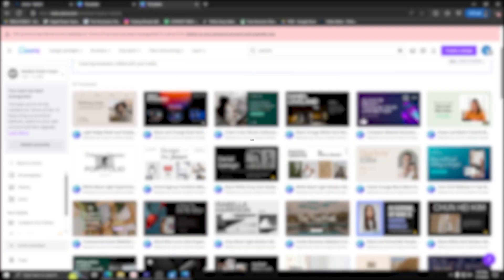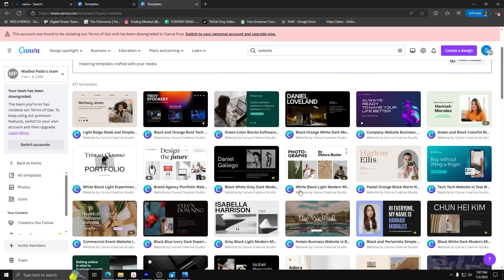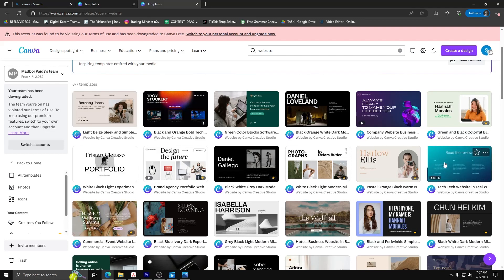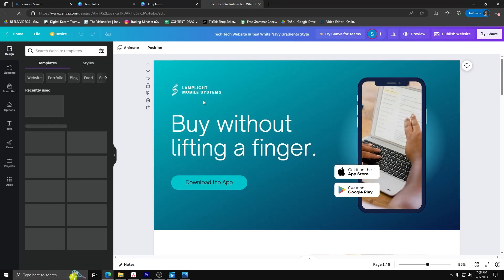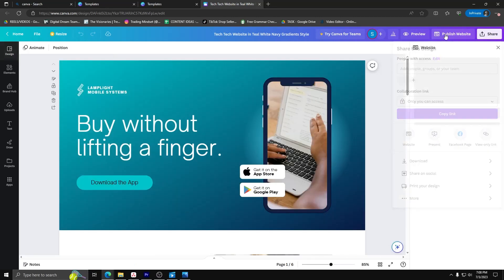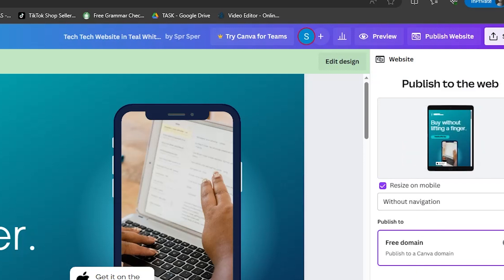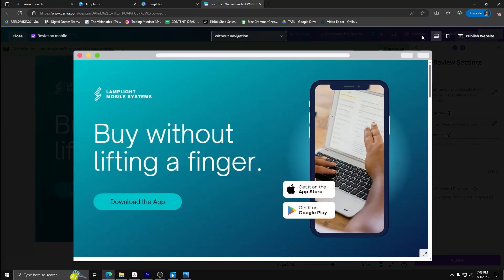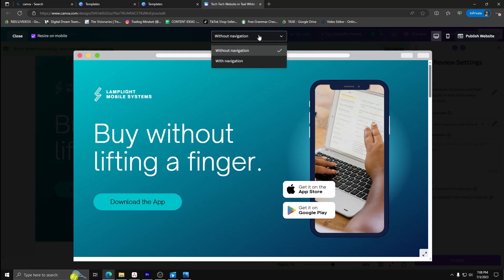How To Make Navigation Bar In Canva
Looking to create a professional and stylish website using Canva? In this step-by-step tutorial, we'll show you how to make a navigation bar in Canva, allowing you to design a visually appealing and functional website.

Learn the ins and outs of using Canva to create stunning website designs. Follow along as we guide you through the process of making a navigation bar, an essential element for any website. Discover how to customize the navigation bar's appearance, including choosing colors, adding links, and adjusting the layout.

Whether you're a beginner or experienced Canva user, this tutorial will provide you with valuable tips and techniques to design a navigation bar that aligns with your brand's style and enhances the user experience.

Unlock the full potential of Canva's design capabilities and create a captivating navigation bar for your website. From designing a sleek and modern look to ensuring seamless navigation for your visitors, this tutorial will equip you with the skills to make a professional-grade navigation bar in Canva.

Join us and elevate your website design with a beautifully crafted navigation bar made in Canva.